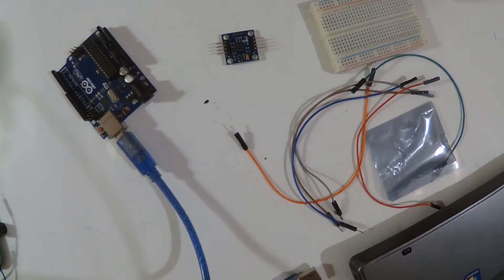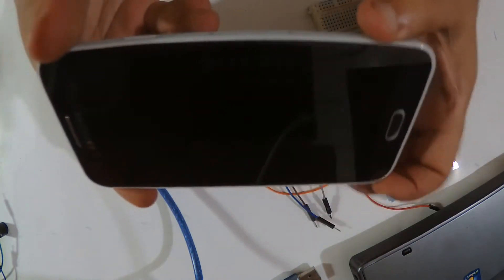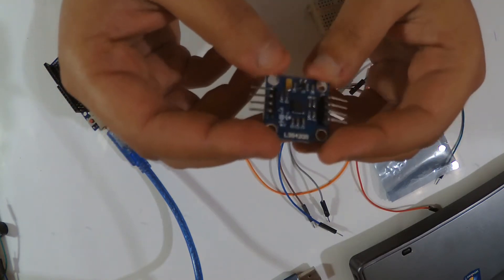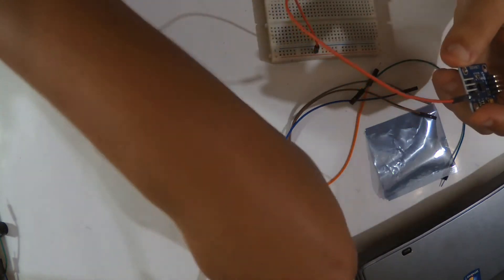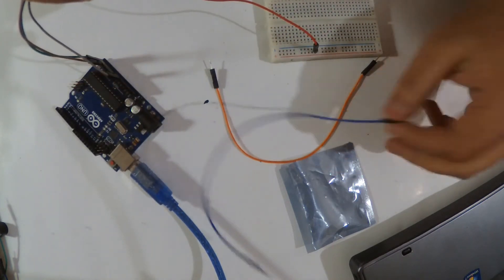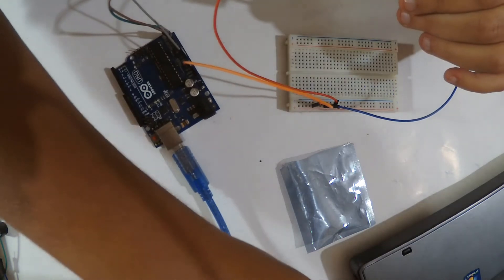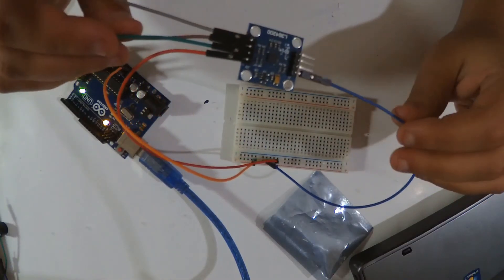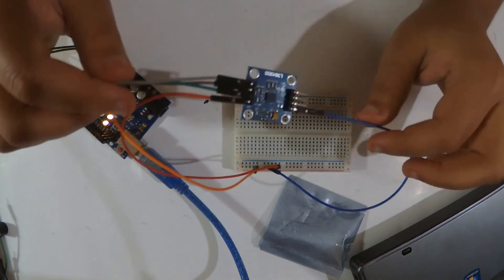Interfacing L3G4200 triple axis Gyro with Arduino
Hello, in this video, we gonna interface the L3G4200 Gyroscope module with Arduino board, the goal is to make it work, so here we'll wire our module with Arduino board and then use a code to get raw values that we can use later in our project. Hope it may help you.

If you have any question suggestion, leave it in a comment, thank you.